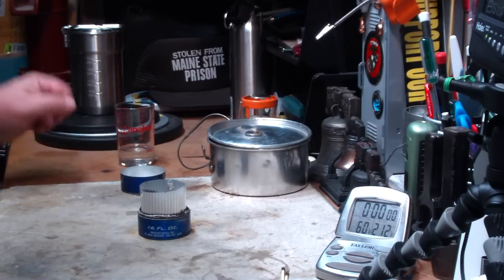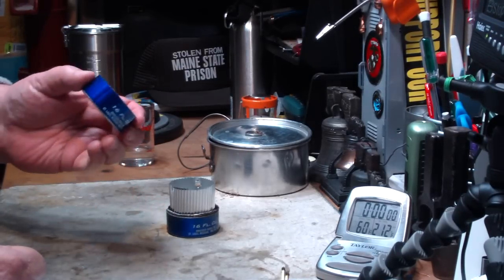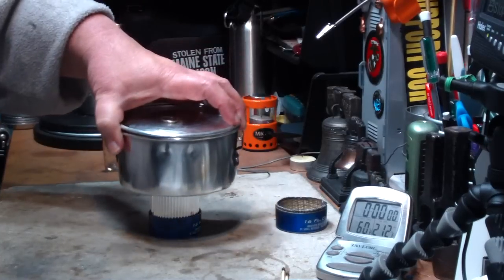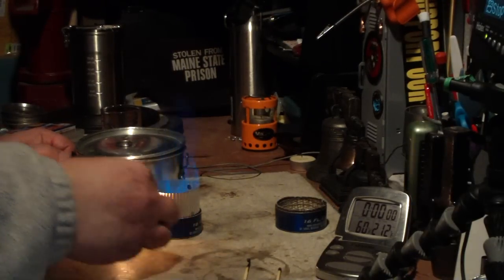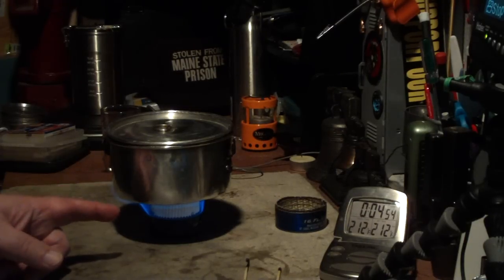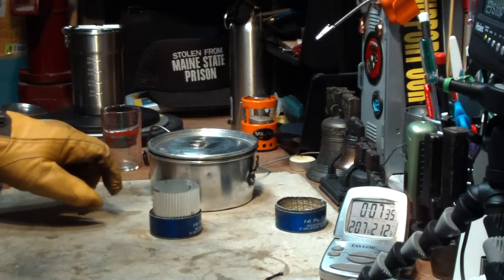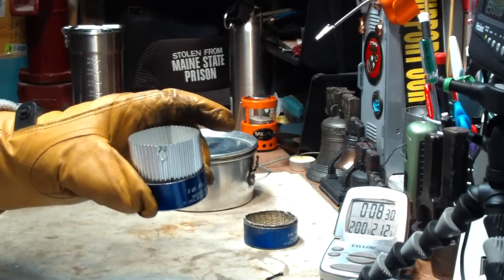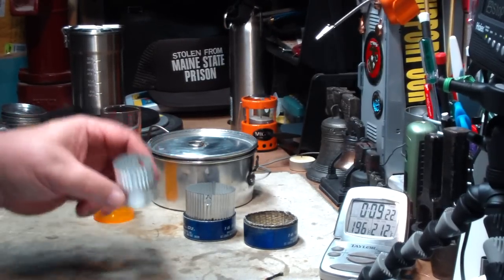Internal Corrugated Aluminum Pot Stand - Boil Test #1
As soon as I uploaded "Is an alcohol stove under 3 grams possible? II" I knew I did it wrong and I heard about it.

RJBURG sent a comment saying, "try it with no wick like the tea light." And I also got a couple of emails pretty much saying the same thing.

So that's what I'm doing in this video.

Thank you Bob (RJBURG) for your comment,
Hiram

Lab0250

Title: Internal Corrugated Aluminum Pot Stand - Boil Test #1
Room temp: 54°
Humidity: 46%
Weather condition: Cloudy - windy
Burner: Cottle bottom - without the exhaust wrap and hardware cloth
Stove/Pot stand: Built-in - corrigated aluminum strip - 2" tall
Pot: Boy Scout Pot #2
Fuel: methanol
Amount of fuel: 1 fluid ounce (30 ml)
Amount of water: 2 cup(s)
Water temp at start: 60°
Time to boil: 4 minute(s) 37 second(s)
Time to run-out: 6 minute(s) 58 second(s)
Note: